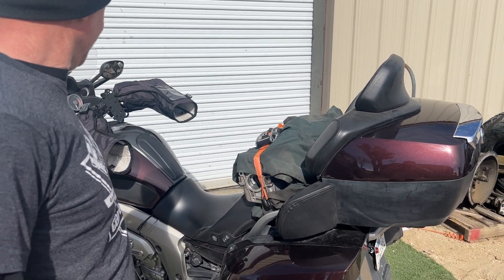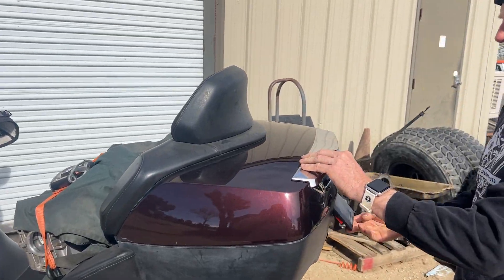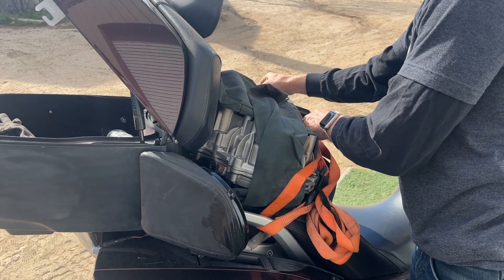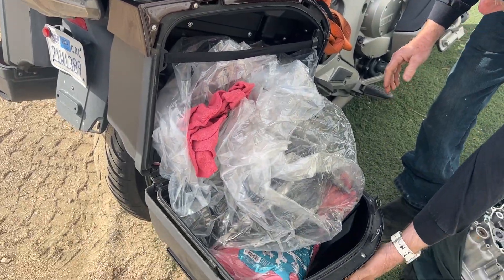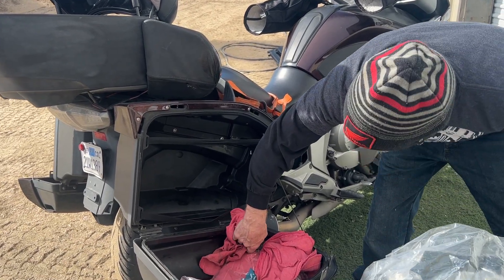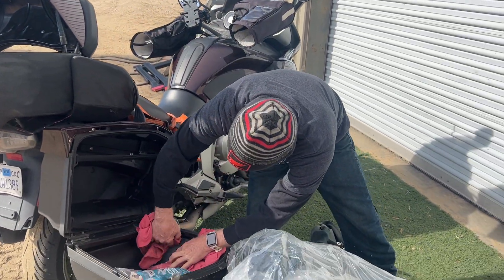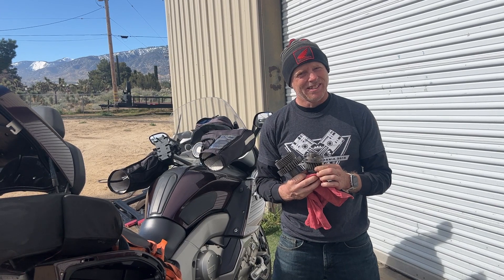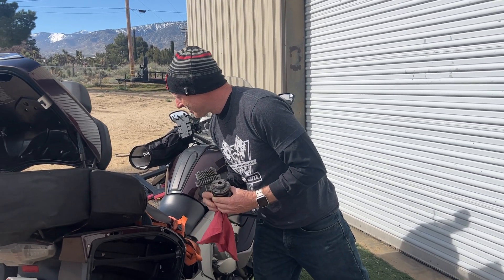BMW K1600 loaded with CaAm transmission, clutch and air box.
I did couple marketplace deals from 2 very cool people, got a clutch and air box from one and a gearbox from the other. After the deals were done I went and had some Round Table pizza with my buddy Mike(motoguy199) and then went visited Cami and Juan for a little while.